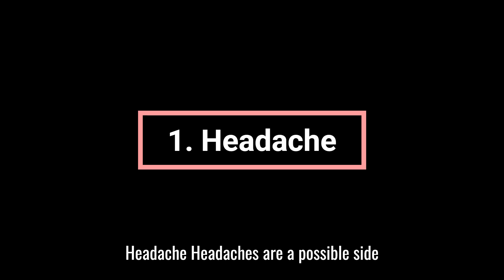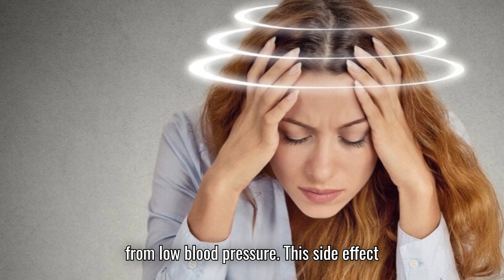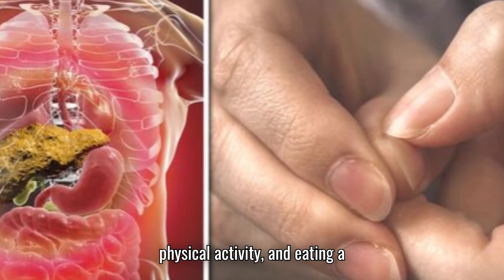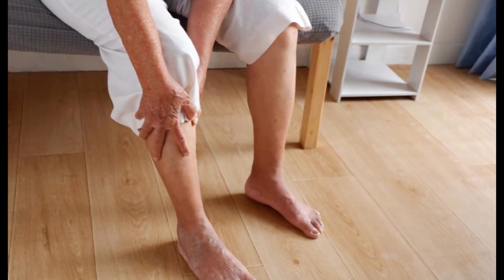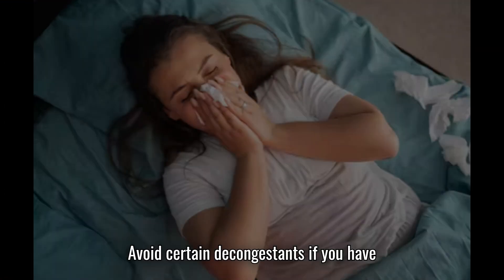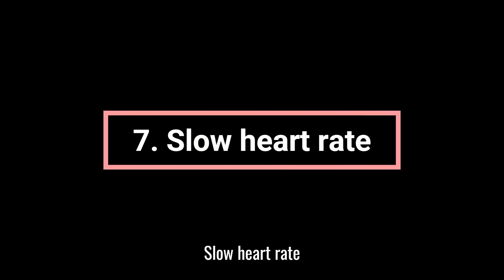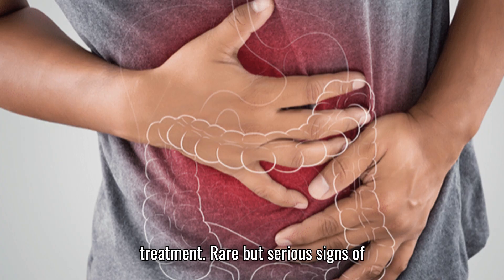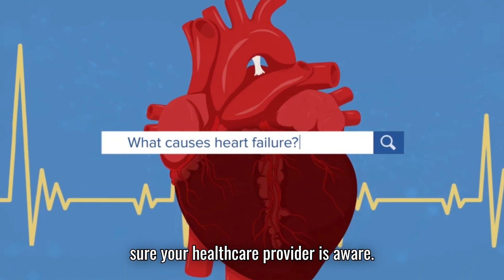Diltiazem Side Effects ⚠️ What You Need to Know Before Taking It!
Diltiazem is a calcium channel blocker widely prescribed for high blood pressure (hypertension), chest pain (angina), and certain heart rhythm problems — but like any medication, it can cause side effects you need to watch for.

In this video, you’ll learn:
💊 What Diltiazem is and how it works in your body
⚠️ Common side effects — headache, dizziness, flushing, swelling, and fatigue
🚨 Serious side effects — slow heartbeat, low blood pressure, difficulty breathing, and allergic reactions
💡 Tips for reducing discomfort from mild side effects
📅 When to call your doctor or seek emergency help

This is doctor-reviewed health information to help you stay informed and take your medication safely.

📌 Important: Do not stop or change your dose without medical advice.